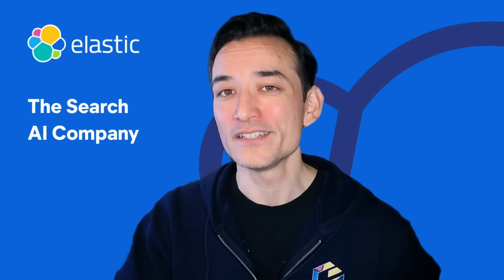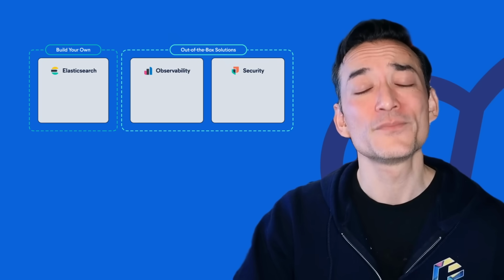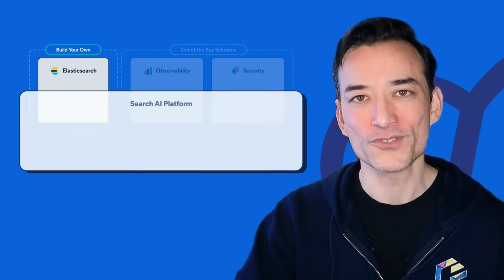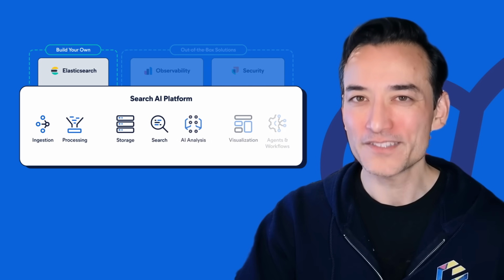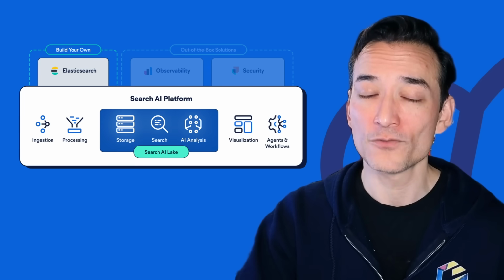How to build AI‑powered search with Elasticsearch [2 min live demo]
In this demo, we show how Elasticsearch enables production‑ready GenAI and AI‑powered search applications, from indexing and embedding your data to grounding large language models with RAG. You’ll see how developers can go from raw data to a fully functional GenAI search experience — fast.